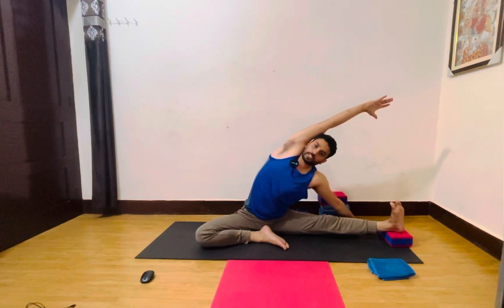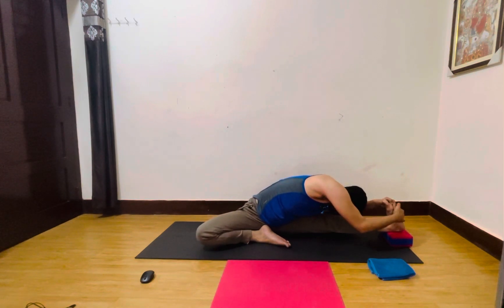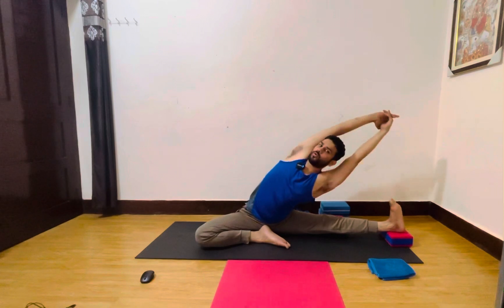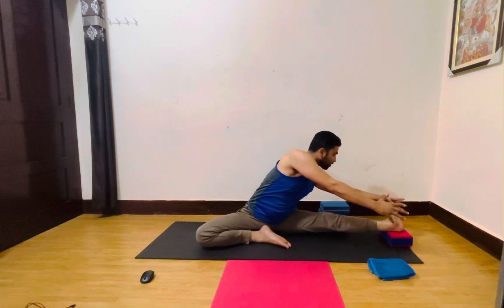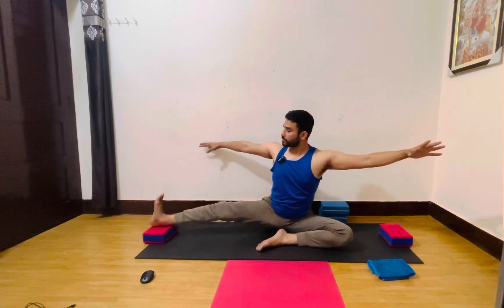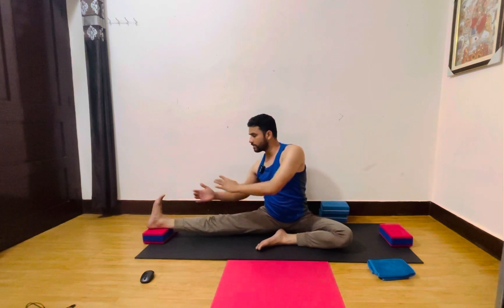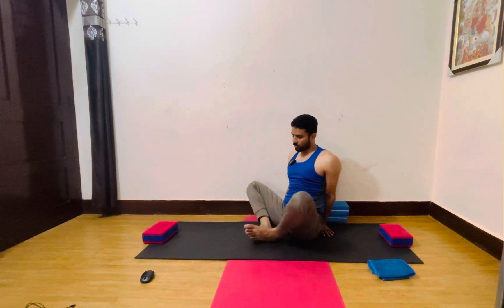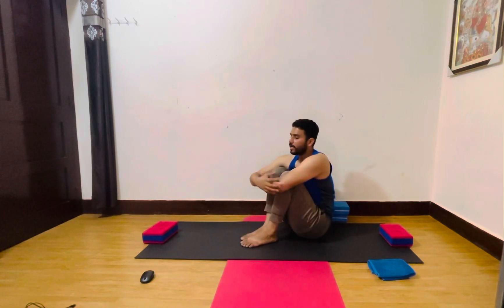Yoga Tutorial - Hanuman Asana | latest Vedio | Intensive hip stretch tutorial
Benefits of Hanumanasana:
Very good for your legs.
Tones all leg muscles.
Improves flexibility of hamstrings, calves, groins, pelvis, and hips.
Removes menstrual cramps.
Balances the mooladhara chakra.
Gives a feeling of grounding.
Balances the nervous system.